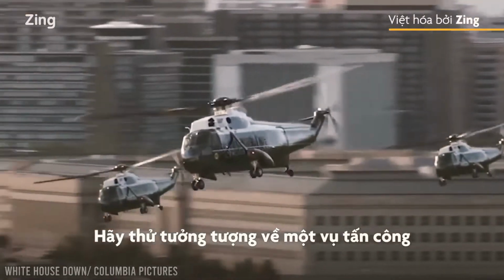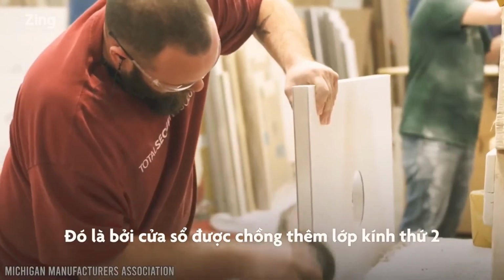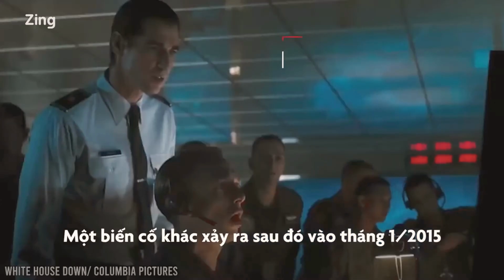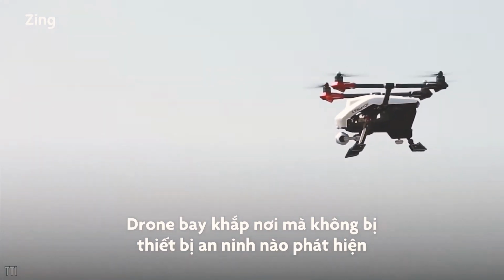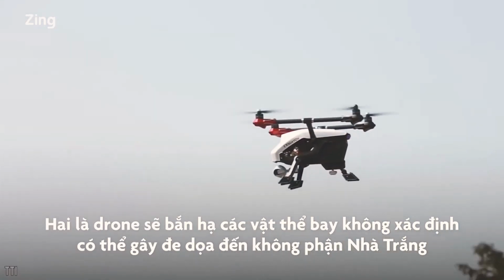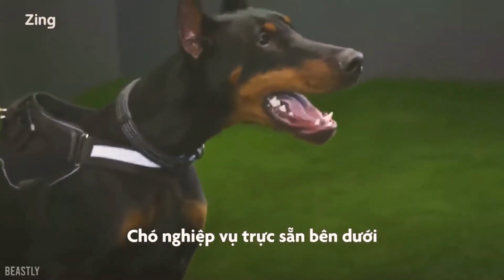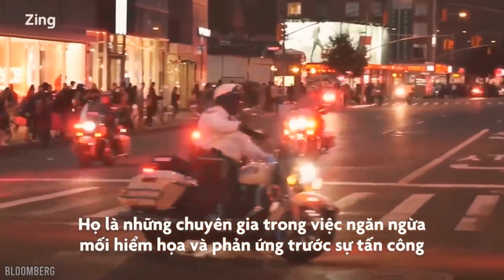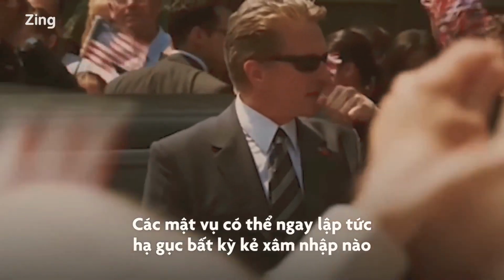KHÁM PHÁ_ Hệ thống an ninh tận 'chân tơ kẽ tóc' tại Nhà Trắng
Tất cả 147 cửa sổ được chồng thêm lớp kính thứ 2 có thể chống đạn, được đặt phía sau lớp kính thường. Nhà Trắng còn sử dụng drone và khoảng 4.000 mật vụ để bảo đảm an toàn.